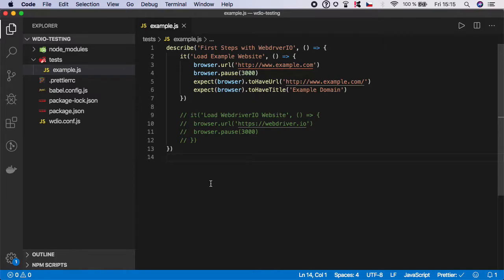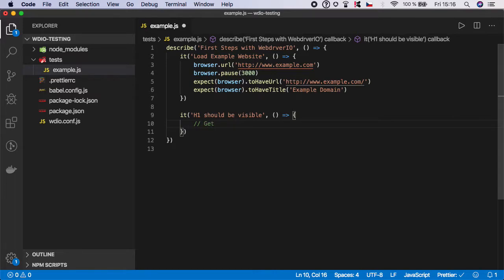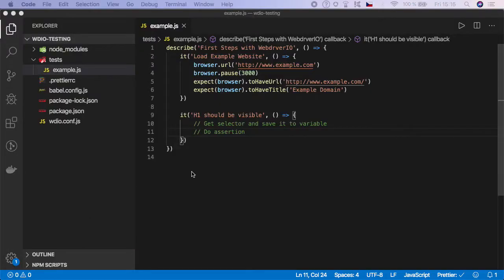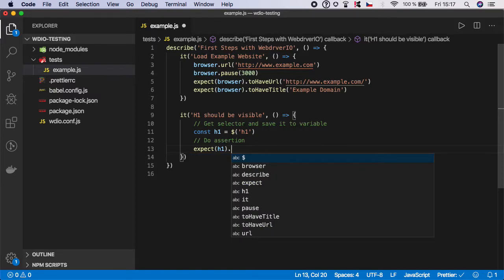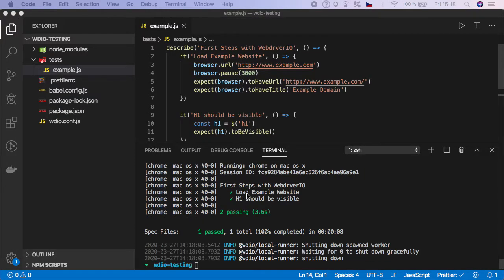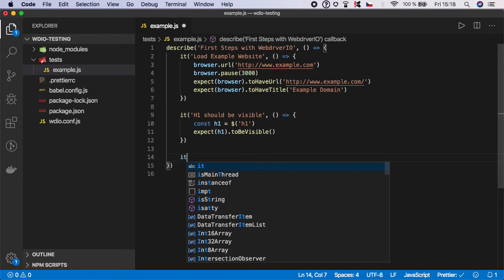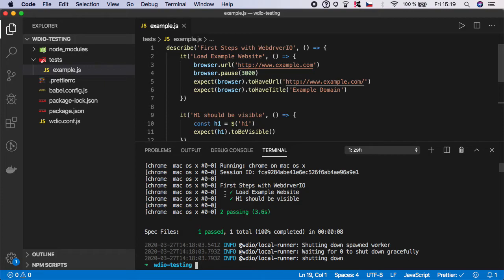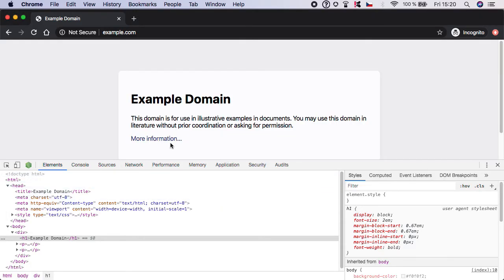WebdriverIO Tutorial #9 - Elements Visibility